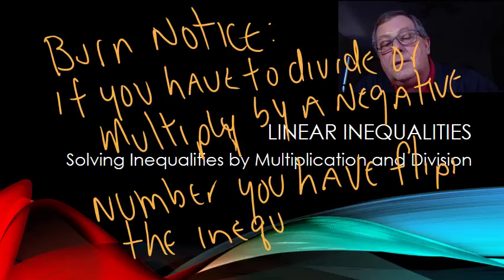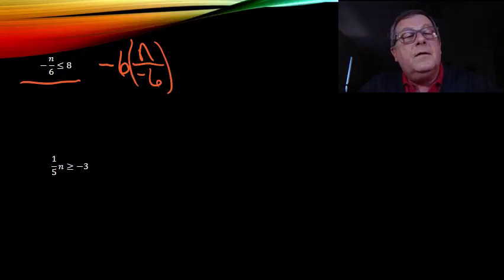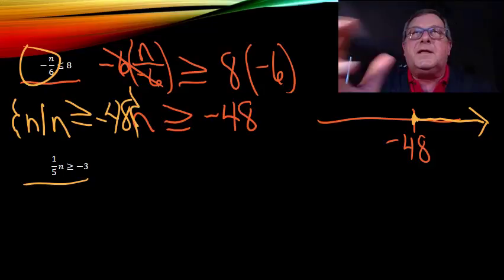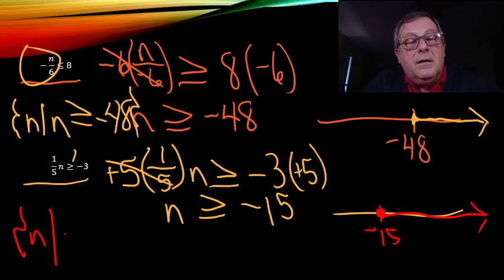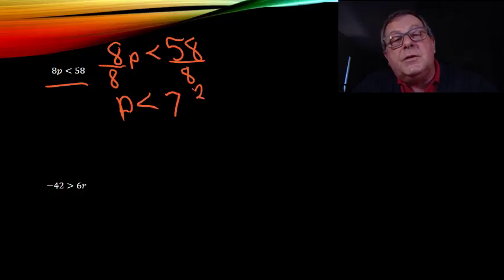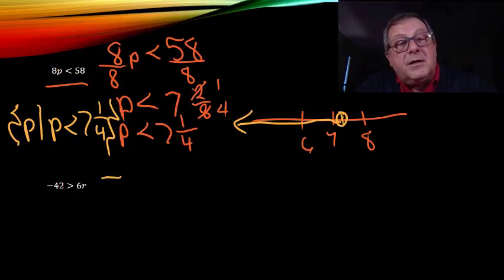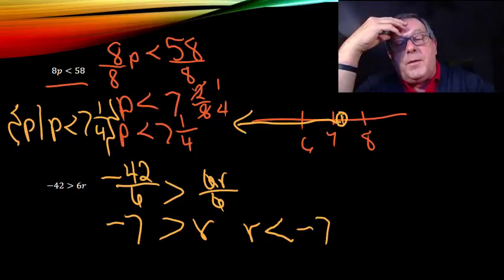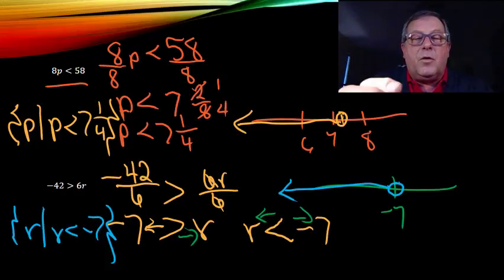Examples Solving Inequalities Using Multiplication and Division